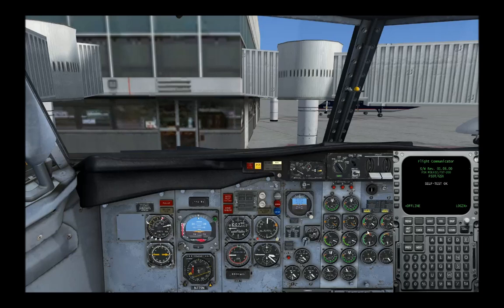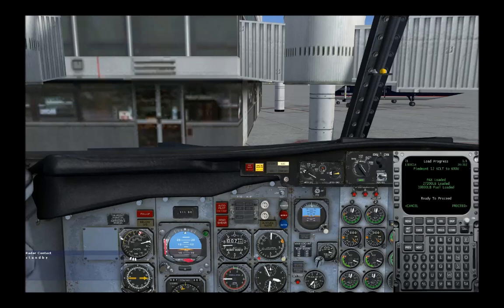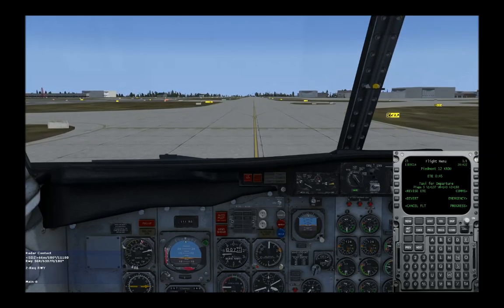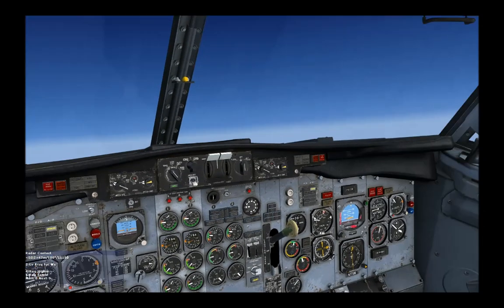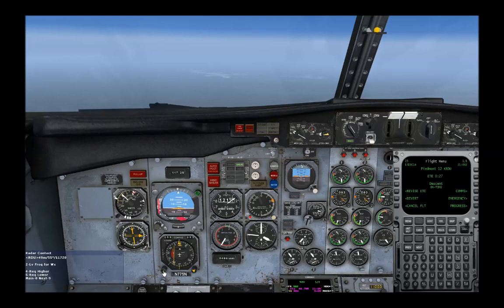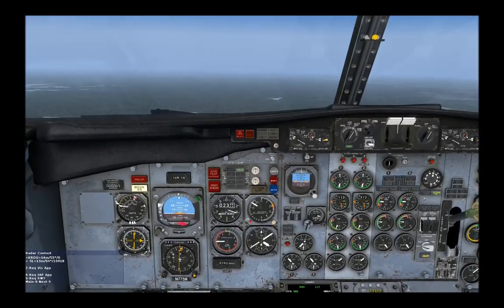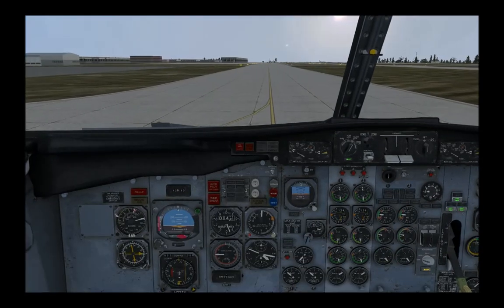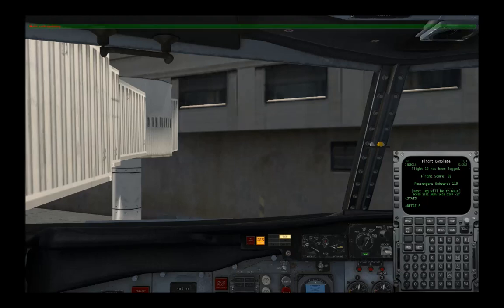FSX Flying Piedmont with FSCaptain in the MilViz 737 200 Part 2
In part 1 one we planned the flight, in part 2 we fly it.  Cockpit preparation in the historically authentic Milviz 727-200, taxi, takeoff, a 50 minute flight to Raleigh, gate change on arrival, deboarding and turnaround for the leg to Richmond.